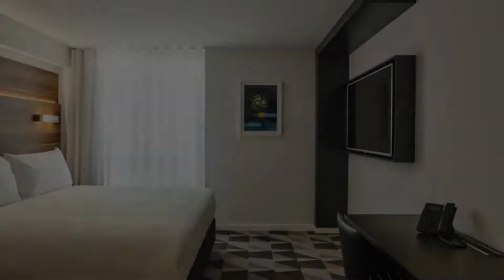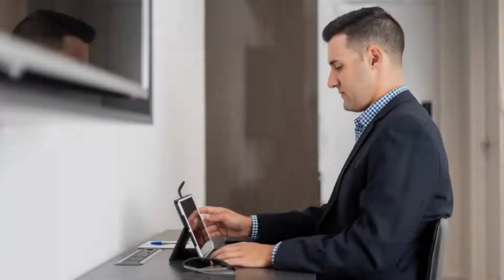The Gem Hotel, Griffith, Australia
About Property:
Set in Griffith, The Gem Hotel offers a bar and free WiFi throughout the property. This 4-star hotel offers an ATM. There is a restaurant serving European cuisine, and free private parking is available.
The hotel will provide guests with air-conditioned rooms offering a wardrobe, a kettle, a fridge, a minibar, a safety deposit box, a flat-screen TV and a private bathroom with a shower. Selected rooms here will provide you with a kit...
Property Type: Hotel
Address: 201-207 Banna Avenue, 2680 Griffith, Australia
Searching For
1. The Gem Hotel - Griffith - Australia
2. The Gem Hotel - Griffith - Australia Address
3. The Gem Hotel - Griffith - Australia Rooms
4. The Gem Hotel - Griffith - Australia Amenities
5. The Gem Hotel - Griffith - Australia Offers and Deals
Audio Credit:
Track Title: Subway Dreams
Artist: Dan Henig